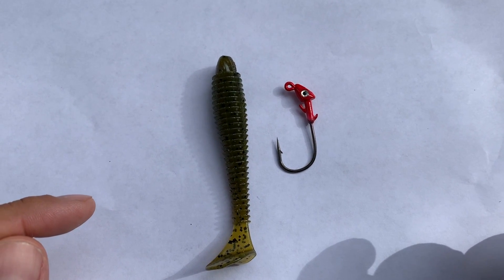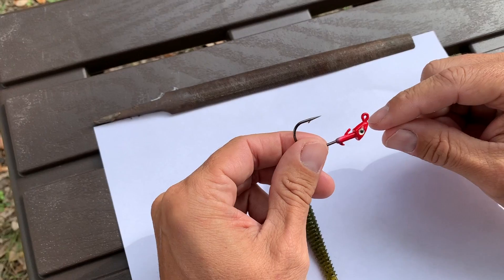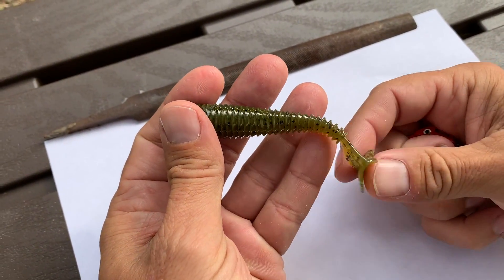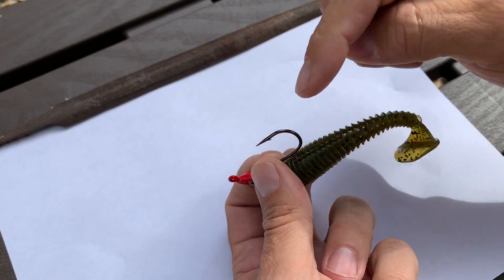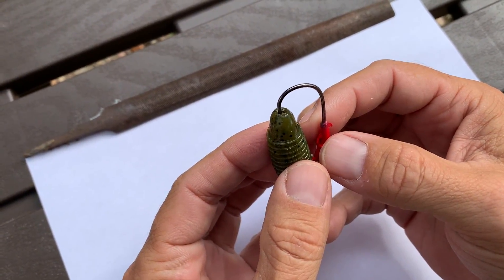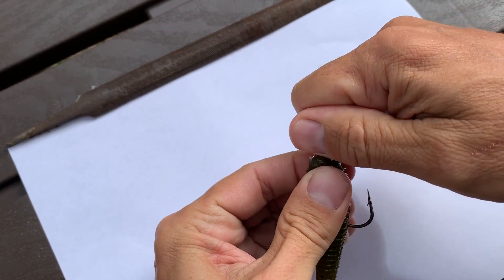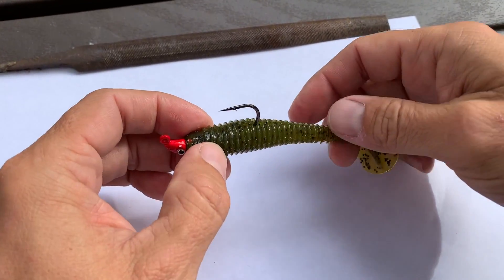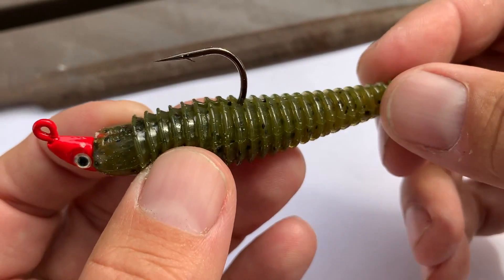How to Rig a Paddle Tail Soft Plastic with a Jig Head || Fishing 101 Tip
Strike king Rage Swimmer